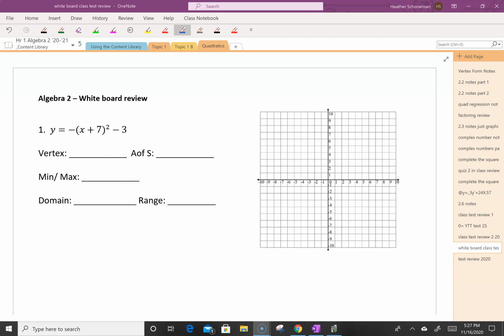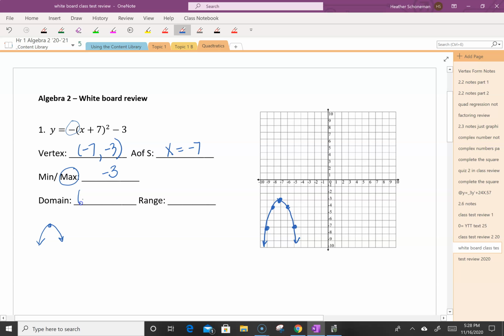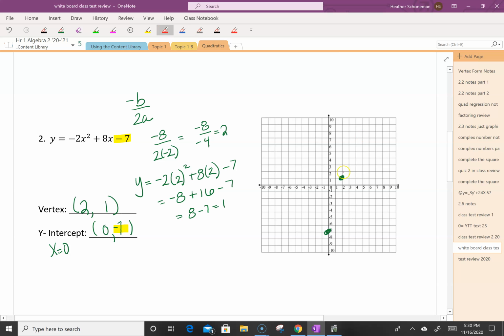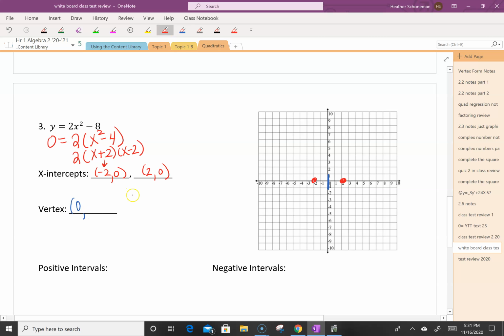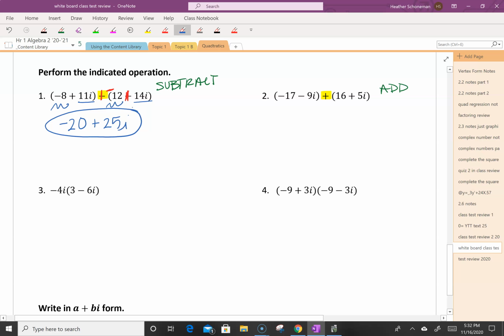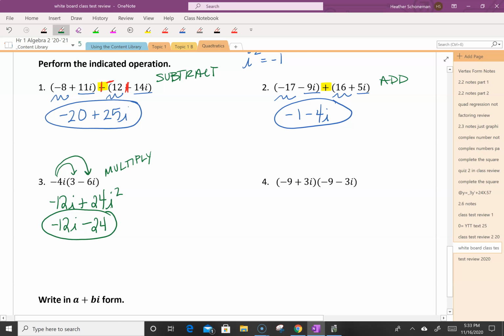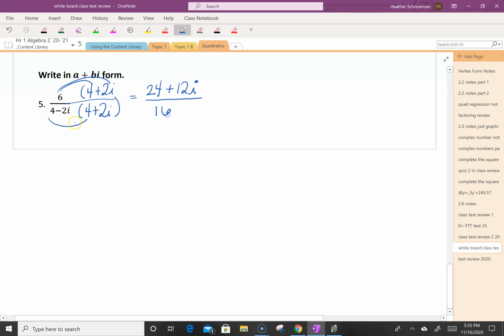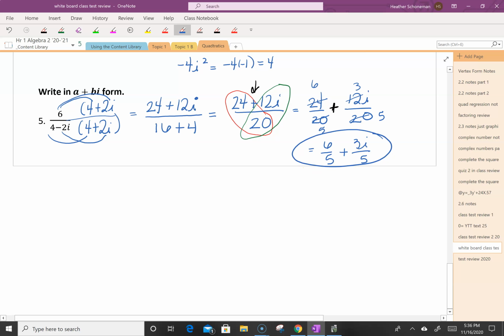class white board practice